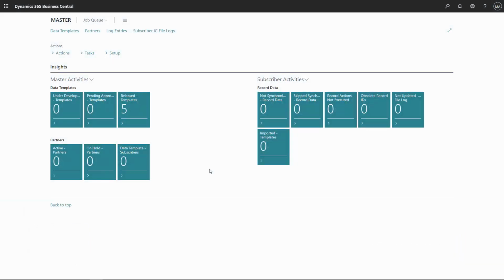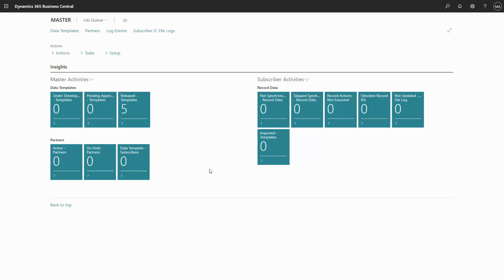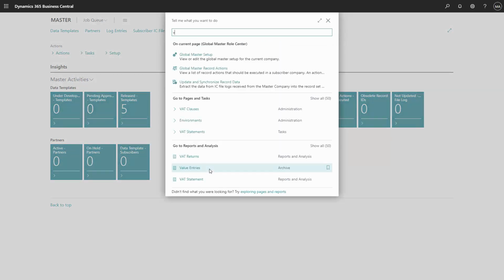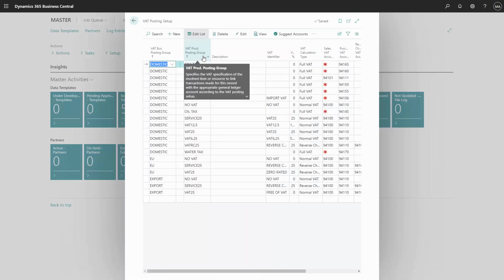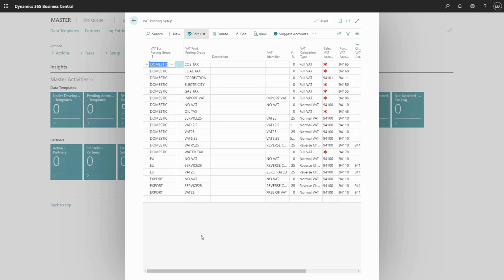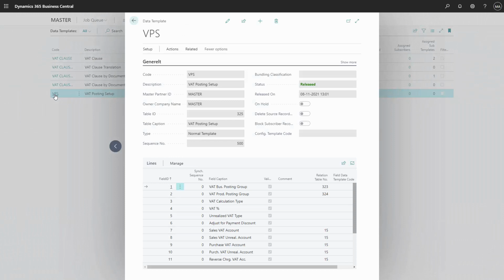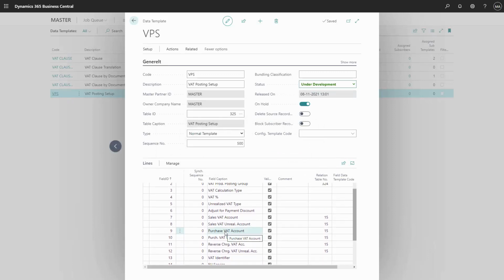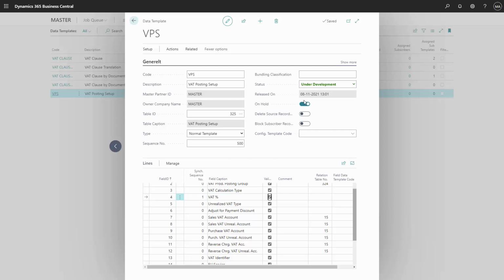ENG21110804 Change of sequence number on fields and the consequences of it